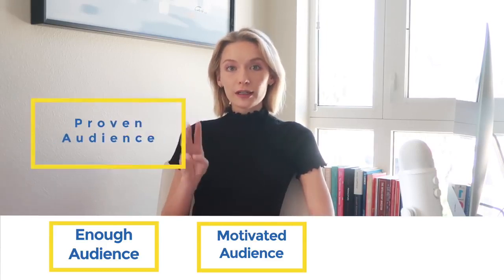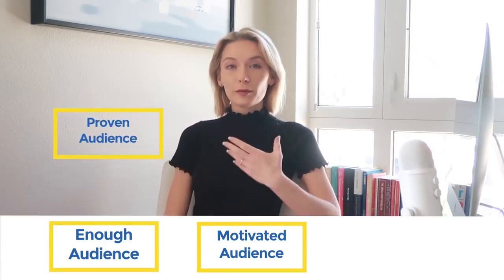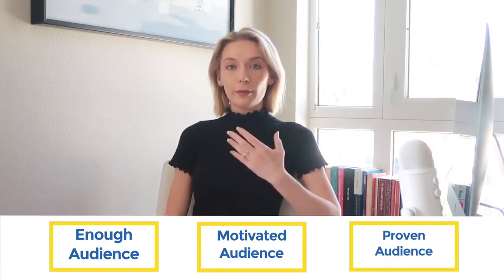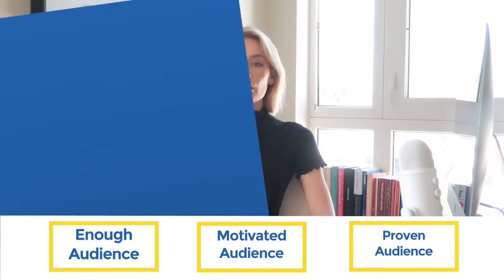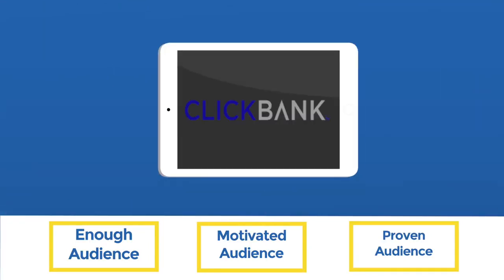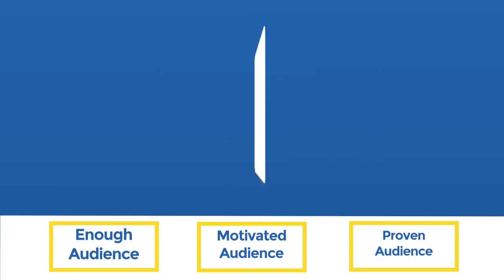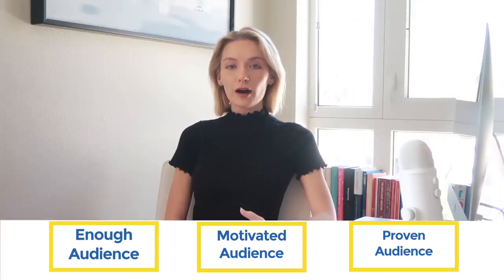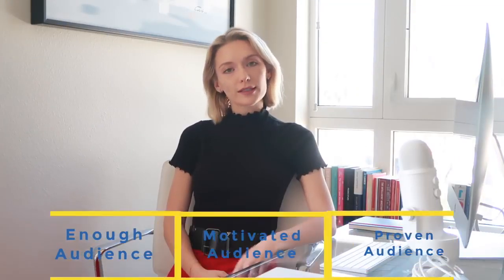CLICKBANK FOR BEGINNERS: How To Make Money On Clickbank for FREE (Step By Step)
Dream For Sale

CLICKBANK FOR BEGINNERS: How to make money with clickbank for free [step-by-step tutorial]